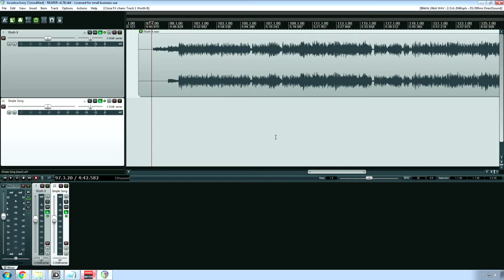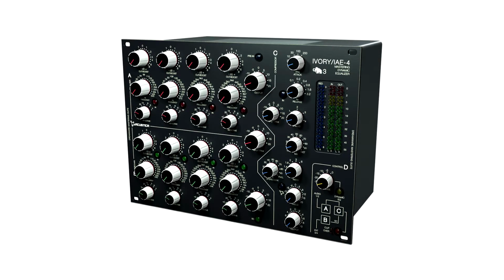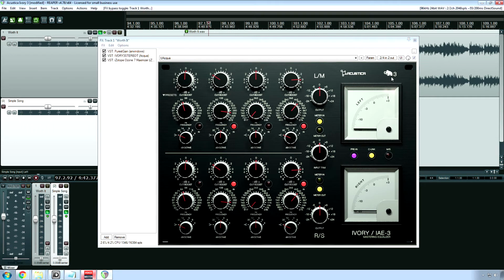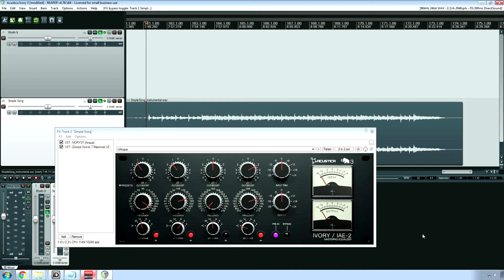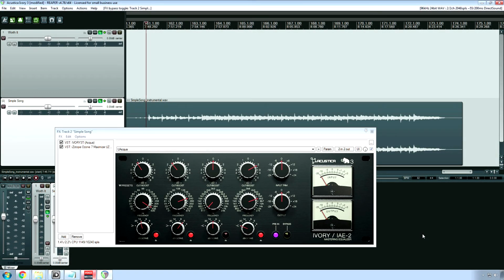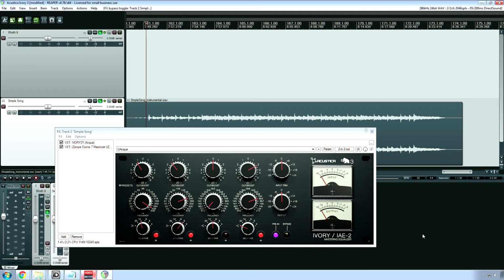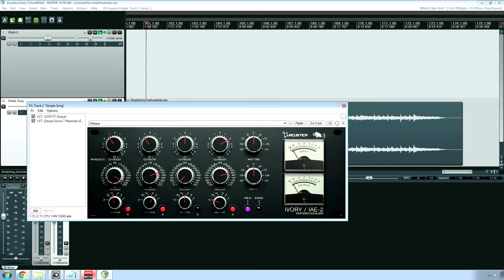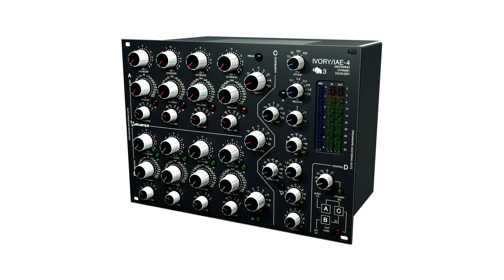Acustica Audio IVORY3 Overview & Demo (Mastering Plugin Collection)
Taking a look at the Acustica Audio IVORY3 plugin collection. It is (unofficially) a Prism Sound Maselec MEA-2 mastering equalizer plus compressor (not sure of which one as of now) plus a dynamic  EQ as well.